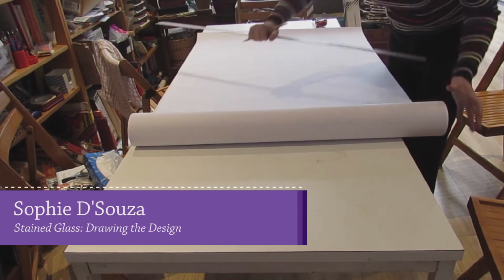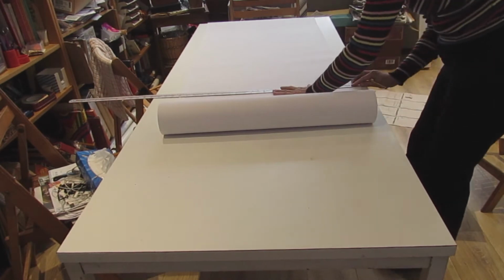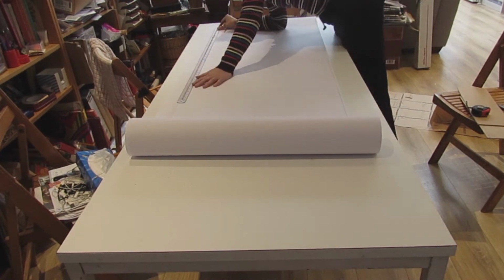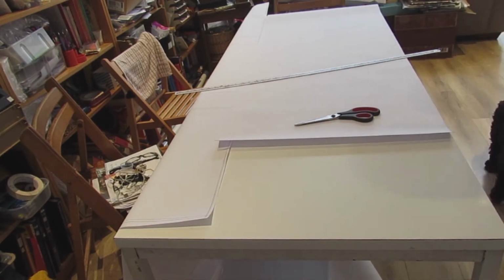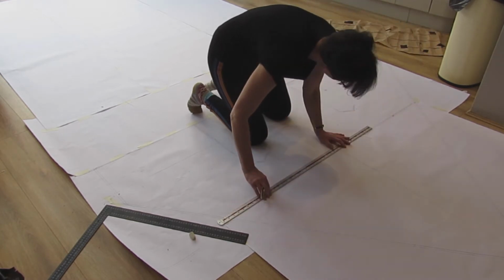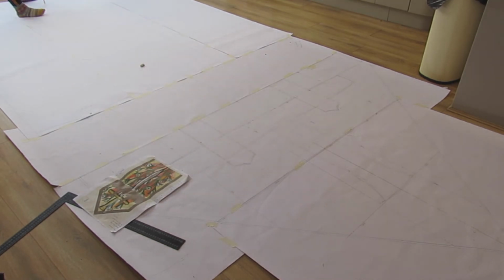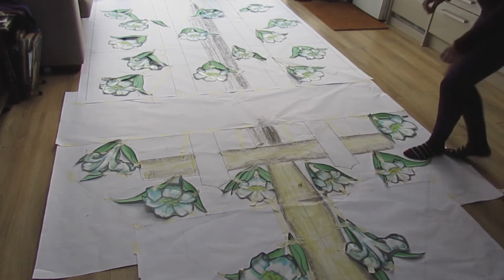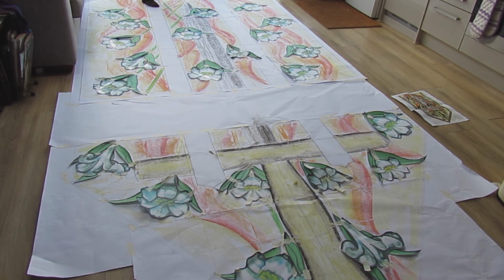Sophie's Stained Glass | St Joan of Arc 3, Drawing the Design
This video shows Sophie drawing the design for a window 4.5m x 2.5m.  A true challenge of accuracy, continuity and floor space!  Learn how to assess your design when standing back from it isn't and option!